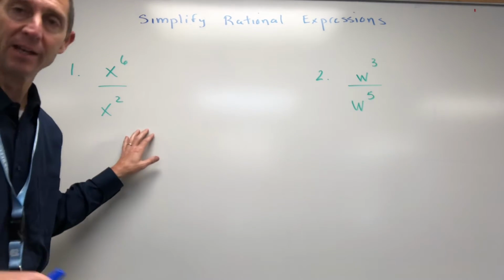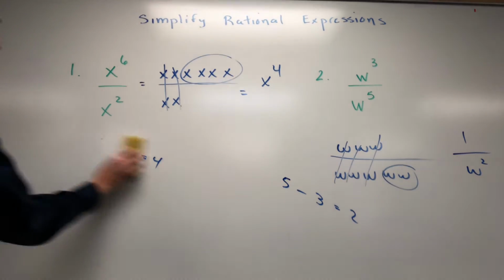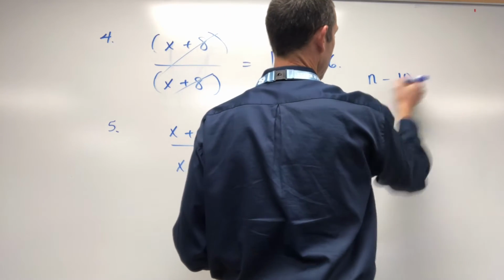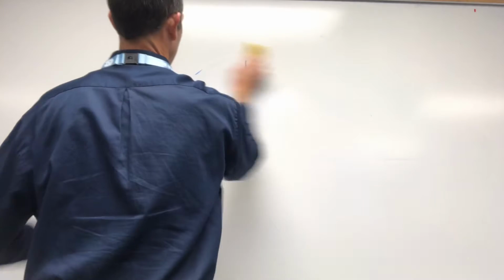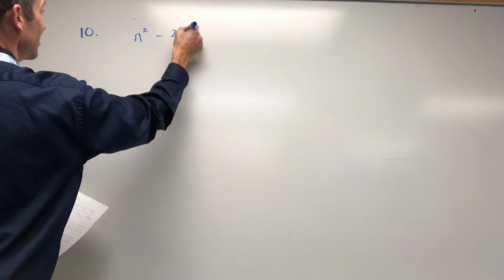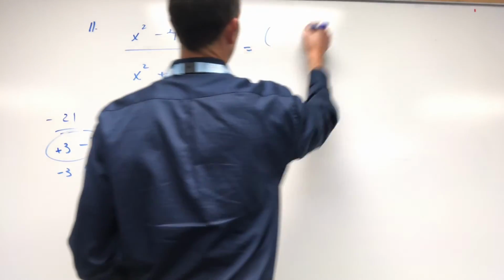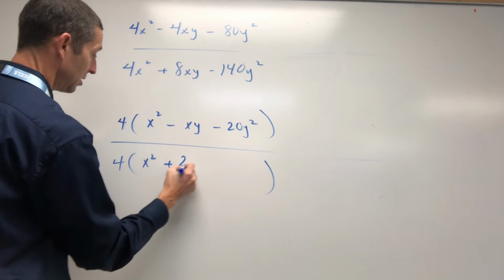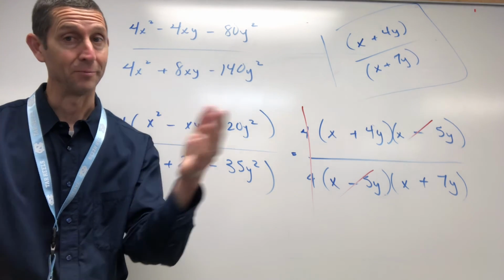Simplify Rational Expressions